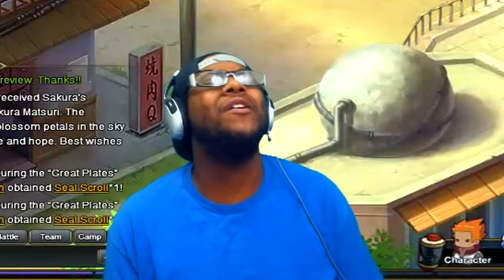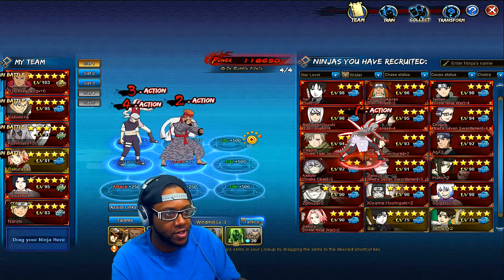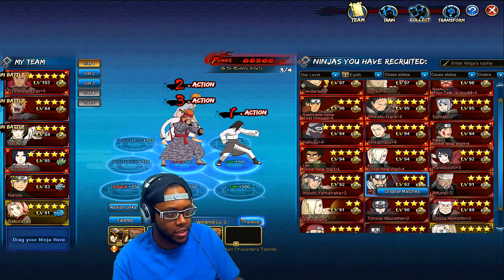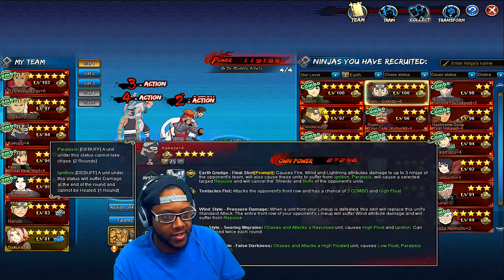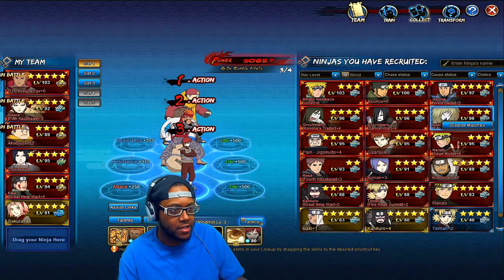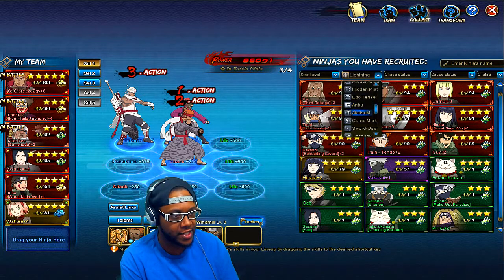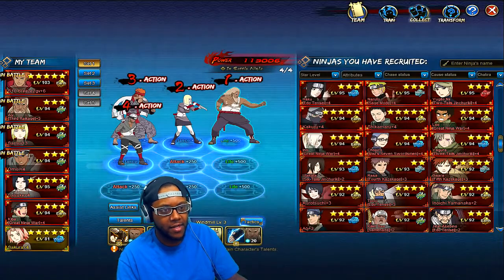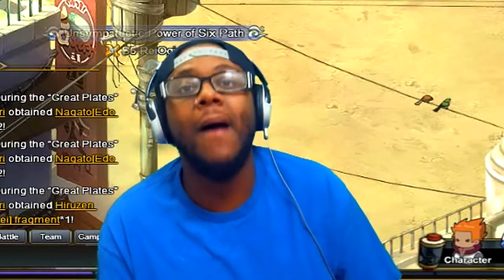Naruto Online How To Build Good Teams & Combos For Earth Main / Crimson Fist Beginners Guide 2019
I will be  Live Streaming on my youtube channal breeze2gv  Monday / 5:30 pm /8:30 pm Pacific Time Zone /Wednesday /Saturday/  At 9:00 pm /11:00 pm Pacific Time Zone